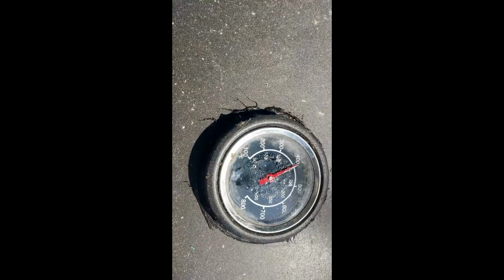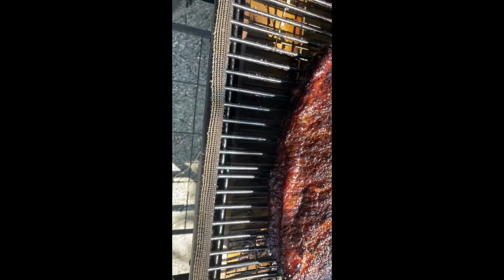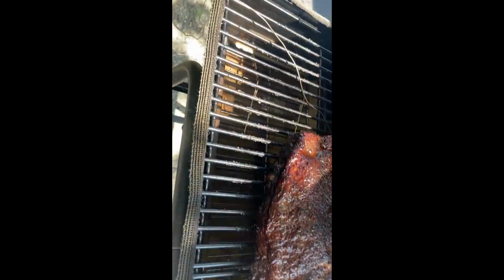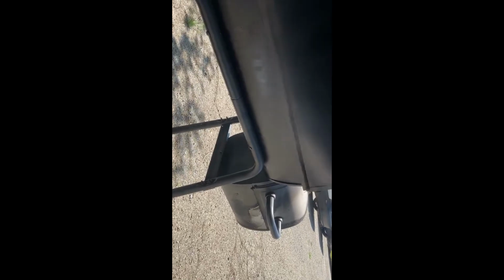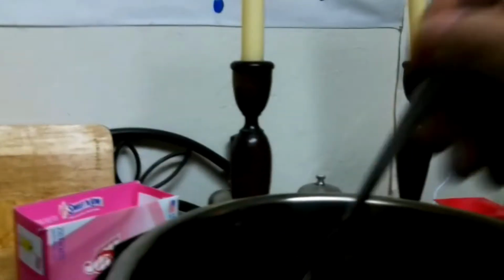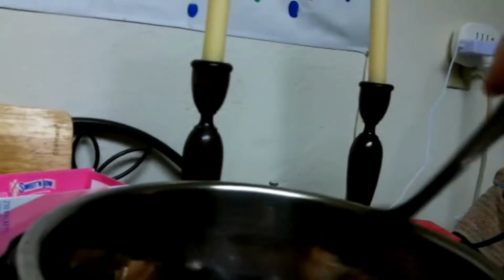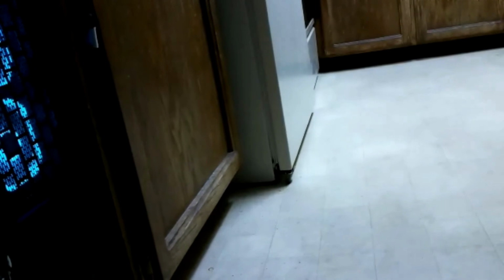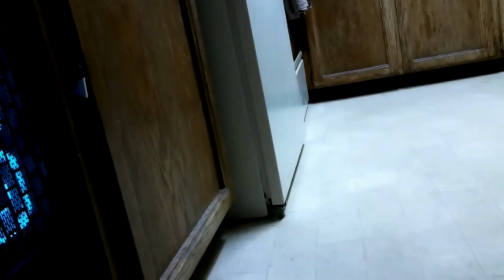Brisket Tender and yummy. Failsafe way to correct a tough brisket and fast.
Most of how I cooked a brisket on the Nexgrill Smoker.  You will not see the rub or wrapping thanks to my wonderful iPhone which soon I will be tossing.  It may be me.  LOL  It may take some and I quote some good photos but that is not always.

What I did was I used course ground salt and course ground black pepper as a rub.  I smoked with Blazing Coco 9 Pound Coconut Shell BBQ Charcoal Briquettes.  I needed more.
2 bags Weber 17148 Hickory Wood Chunks, 350 cu. in. (0.006 Cubic Meter), 8 lb and Weber 17137 Pecan Wood Chunks, 350 cu. in. (0.006 Cubic Meter), 8 lb.   Before Wrapping at the seven hour mark I spread Wagyu Beef Tallow just big enough for the meat side of the brisket.  I wrapped it in Butchers paper and placed the meat side on that and wrapped then placed it back in the smoker meat side down.  Anyway, I smoked the brisket for 7 hours then wrapped it and smoked it for another hour.  The flat was tender but the point was tough.  See what I did to correct this.

Weber 17137 Pecan Wood Chunks, 350 cu. in. (0.006 Cubic Meter), 4 lb

Weber 17148 Hickory Wood Chunks, 350 cu. in. (0.006 Cubic Meter), 4 lb

Blazing Coco 9 Pound Coconut Shell BBQ Charcoal Briquettes (2X 2KG) - All Natural High End Grilling

In the spray bottle, I used 1/2 apple cider vinegar and 1/2 beer.

South Chicago Packing Wagyu Beef Tallow, 42 Ounces, Paleo-friendly, Keto-friendly, 100% Pure Wagyu

Reynolds Kitchens Butcher Paper for Smoking Meat, 225 Sq Ft Roll with Slide Cutter, Pink

Instant Pot DUO NOVA 6 Qt 7-in-1 Multi-Use Programmable Pressure Cooker, Slow Cooker, Rice Cooker, Steamer, Sauté, Yogurt Maker and Warmer  I did get mine new from the military exchange but they have these on Amazon as well.  They even have them that will connect to your WiFi.  I'm going to send this to a friend of mine.  She used to live next door.  She would start cooking something and go talk to a friend.  I would see smoke bellowing from her place and yell for her.  As soon as she walked out of her friend's place she would start running.  This happened more than just a few times.  We are still friends on another site.  I'm sure she watches my channel also.  LOL

Thanks again,
Don

You can also split payments with Viabill

New to Don's Chaos YouTube channel? Here's what you need to know!

At Don's Chaos YouTube channel you will find videos on computers and reviews on a lot of products. You will find various life hacks such as easy ways to clean a window air conditioner when you cannot remove it.